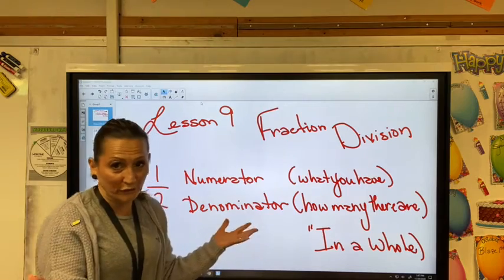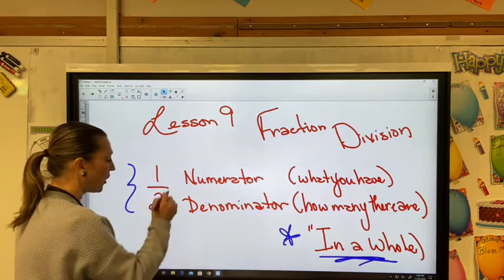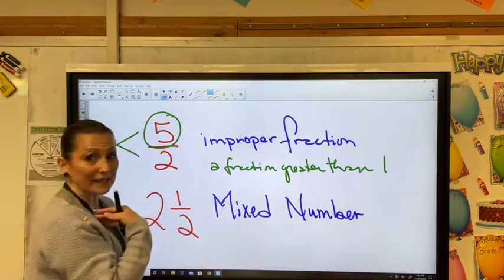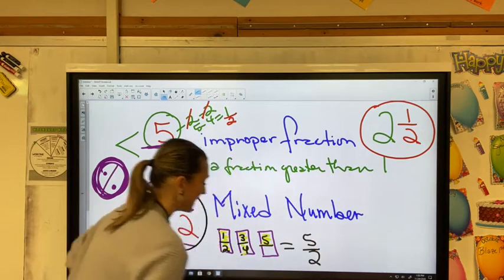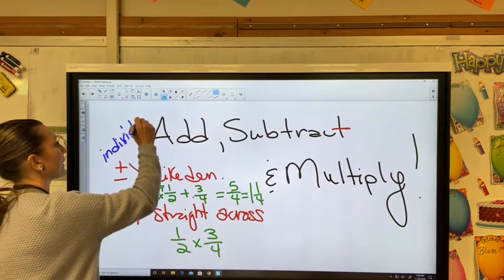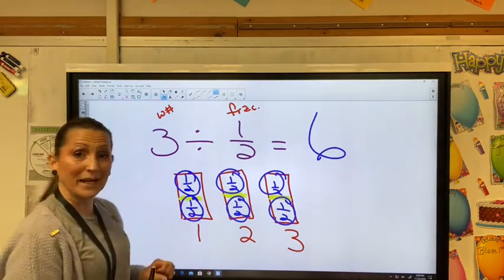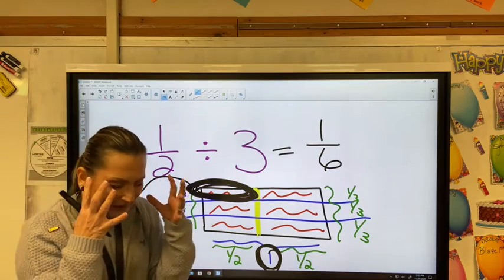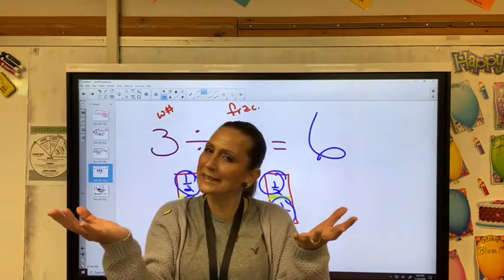Introduction of Division with Fractions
In today's video, Ms. P will discuss prior knowledge for, "what is a fraction?" She will then start to discuss and model division with fractions using concrete models. Key Note ~ remember what you hear through words and how you see what you hear visually in models.